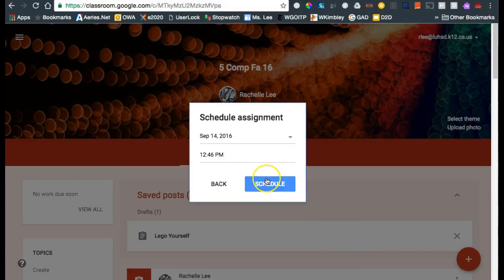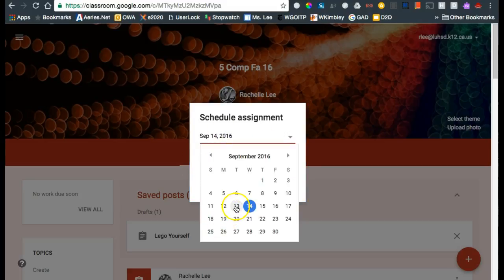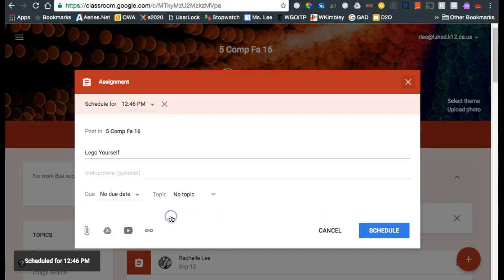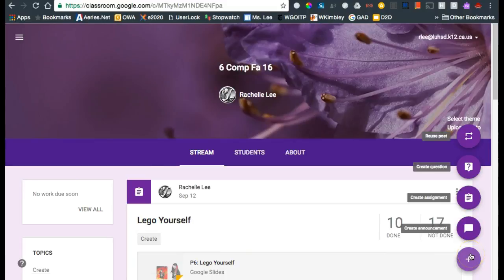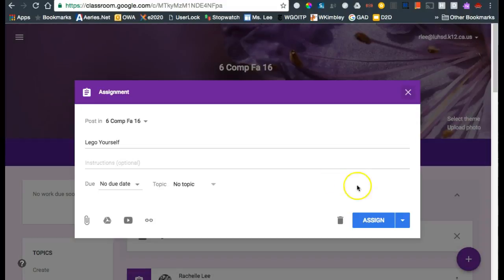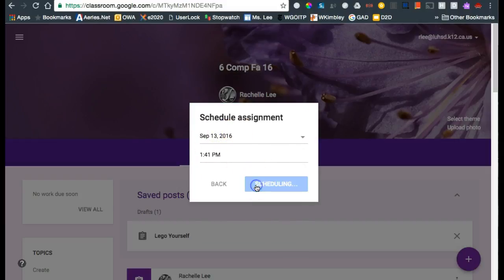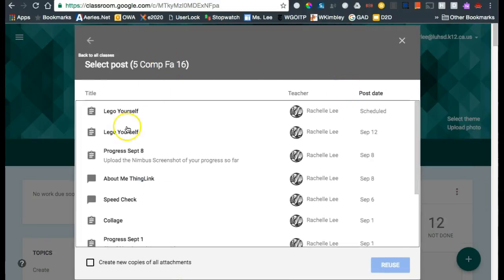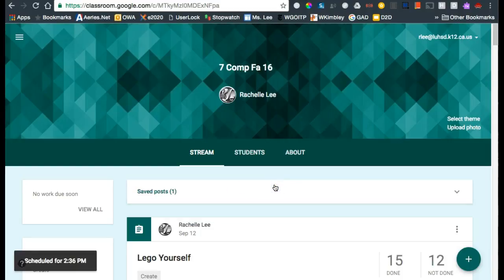G-Classroom: Schedule a Post